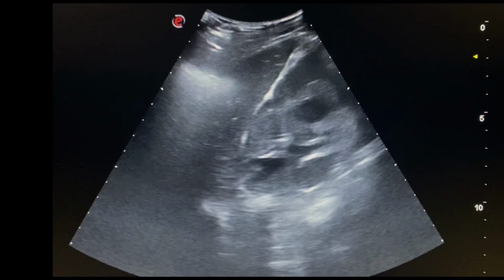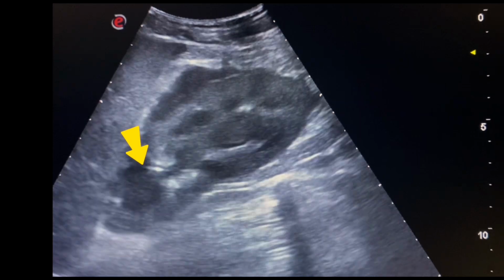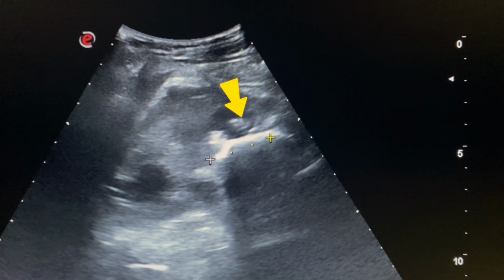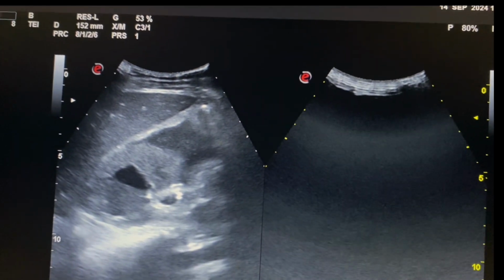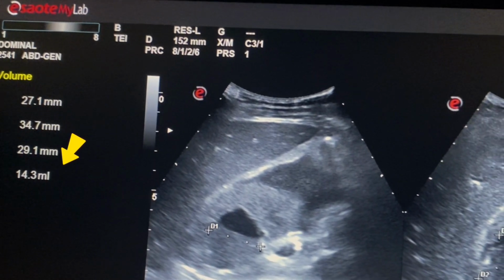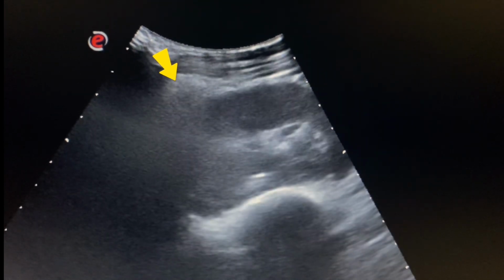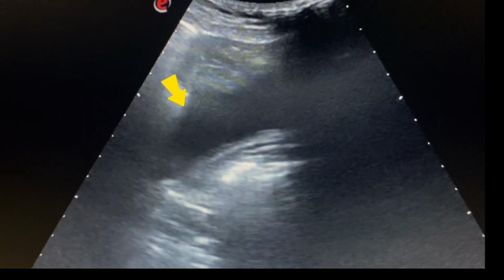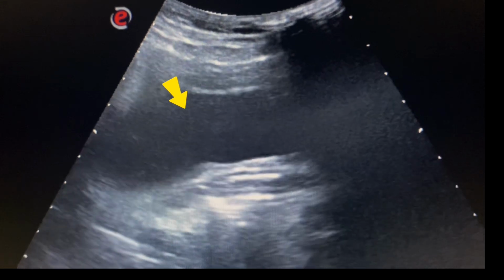Kidneys ultrasound | kidney stones | urinary tract infection | pyelonephritis ultrasound | renal usg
Pyonephrosis is a condition where pus accumulates in the renal collecting system, often due to an infection in an obstructed kidney. Ultrasound is a common imaging modality used to diagnose pyonephrosis. Key ultrasound findings include.
  Pyelonephritis is a bacterial infection of the kidneys, and while ultrasound is not the primary imaging modality for diagnosing acute pyelonephritis, it can help assess the condition, especially if complications like abscess or obstruction are suspected. Key ultrasound findings in pyelonephritis.
      My ultrasound video will help ultrasound technologists, sonographers , medical imaging technologists and all health care providers that how to perform ultrasound and to find out pathologies. At the end  how to describe ultrasound findings and  write ultrasound diagnosis of these pathologies.